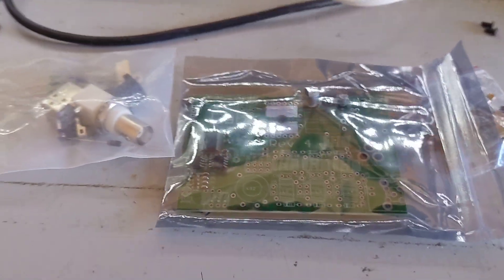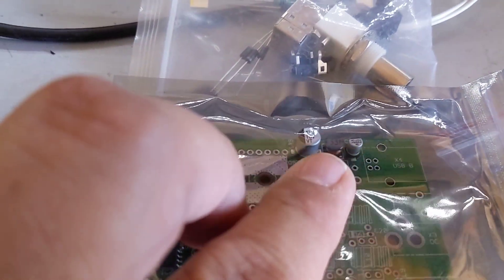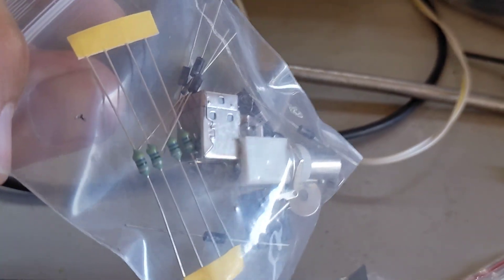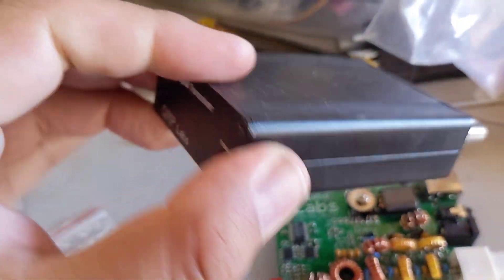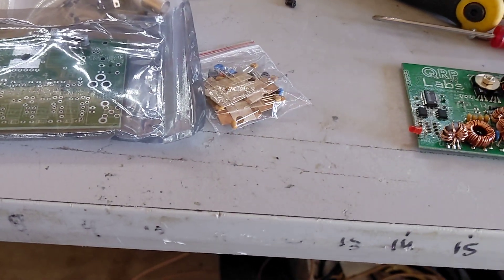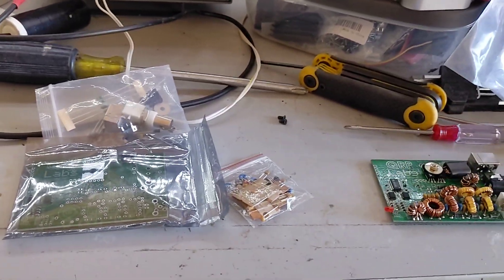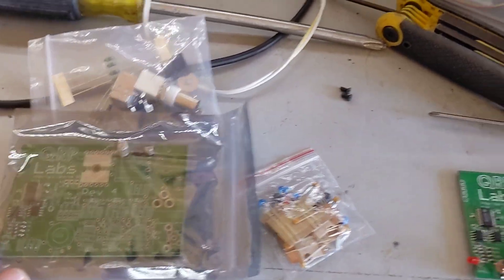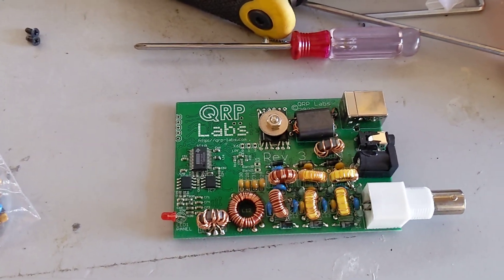QDX Rev 4 Arrives! Let The (re)Building Begin!